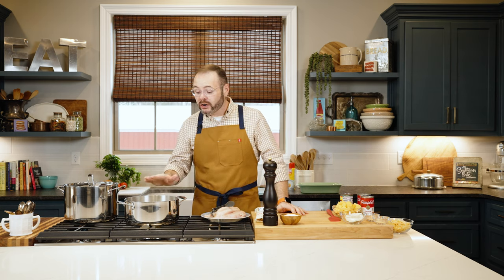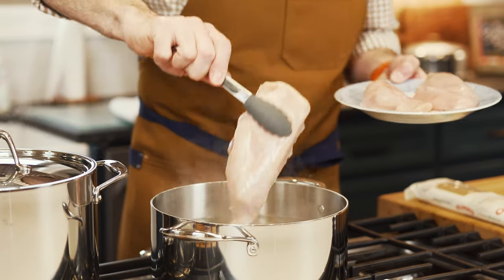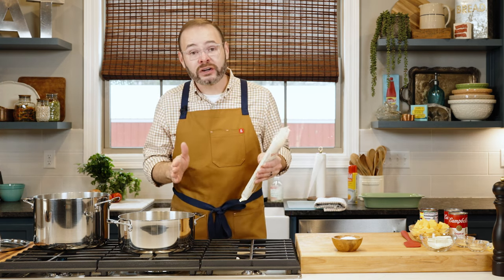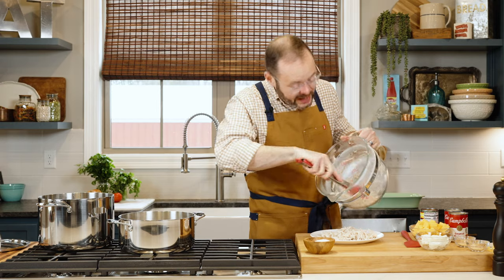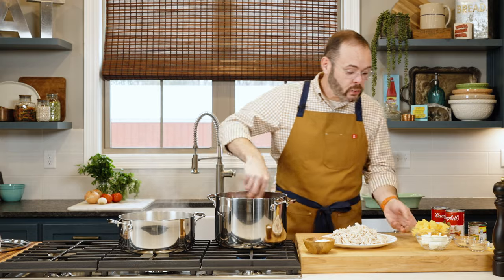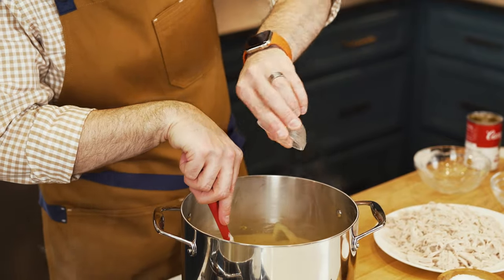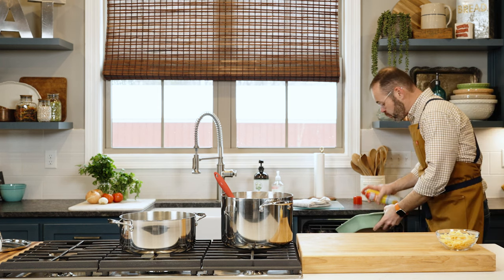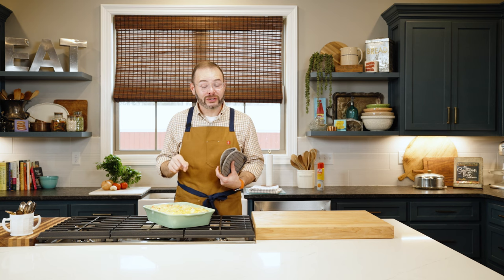Ultimate Chicken Spaghetti Recipe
Hey, Y'all! Join me as we explore one of my family's favorite comfort foods, this Ultimate Chicken Spaghetti recipe. Made with Velveeta cheese and Rotel tomatoes, this gooey, cheesy chicken spaghetti perfection just can’t be beat, and it’s so easy to make!

I’m grateful for your support because it helps us bring more great content your way!